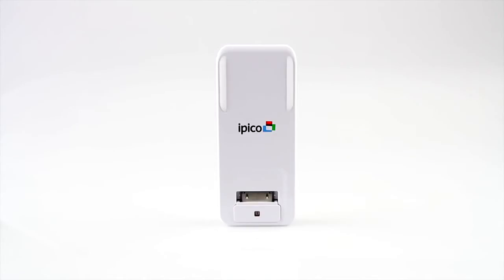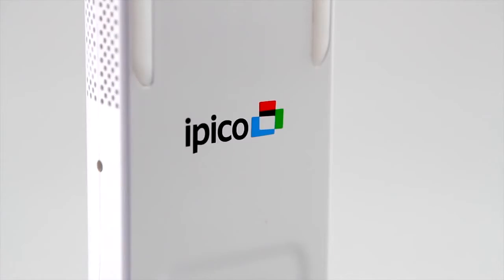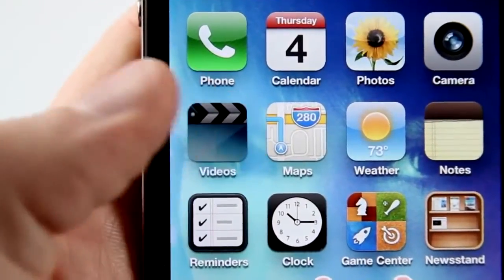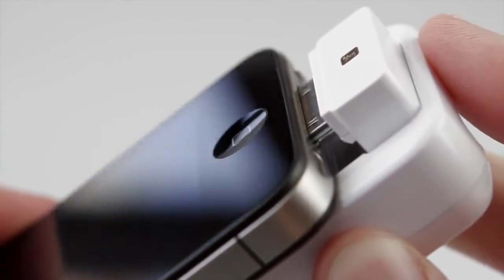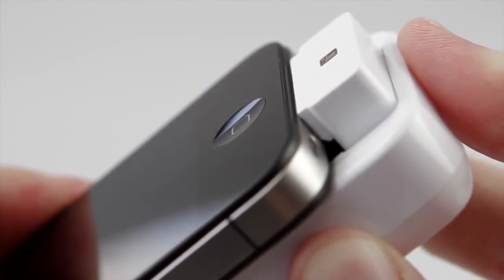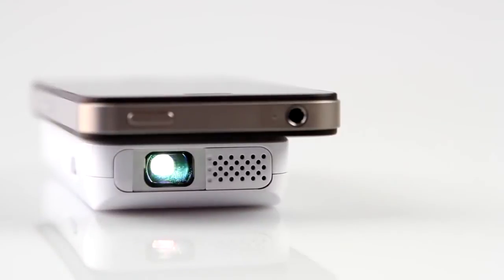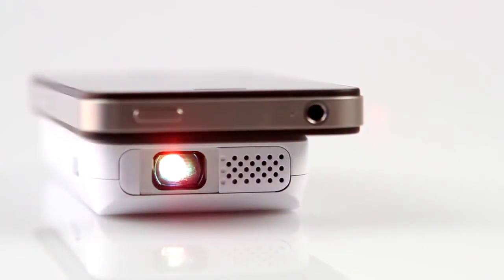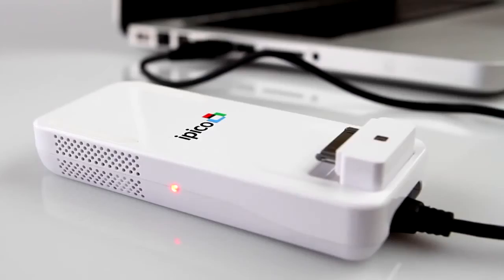Groupon Website Groupon Goods - iPico Projector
Follow Groupon Goods on Facebook for hand-picked deals, product giveaways, and more Goods stuff!